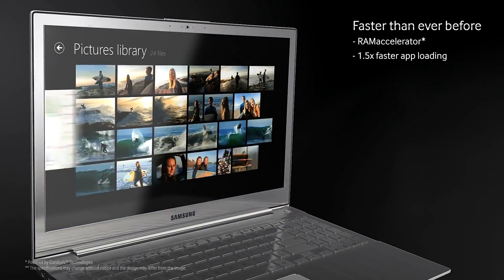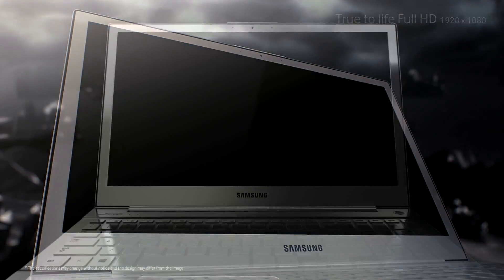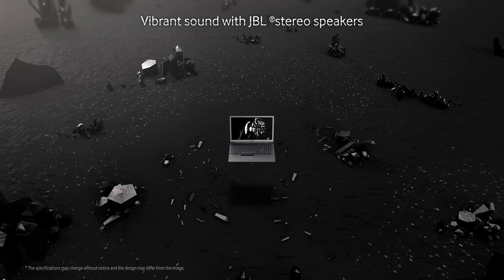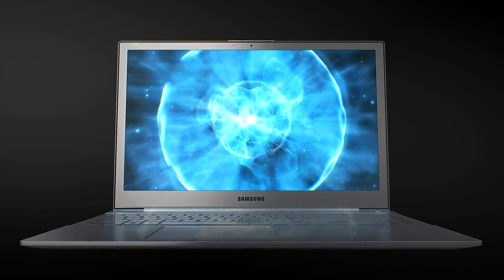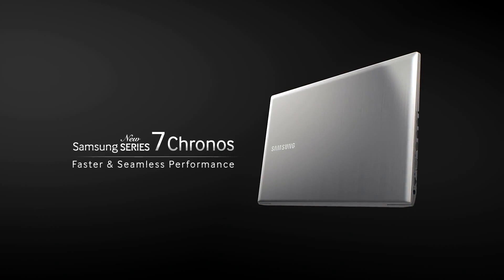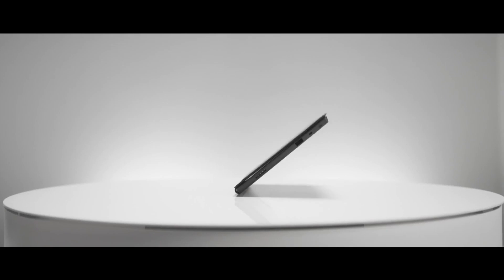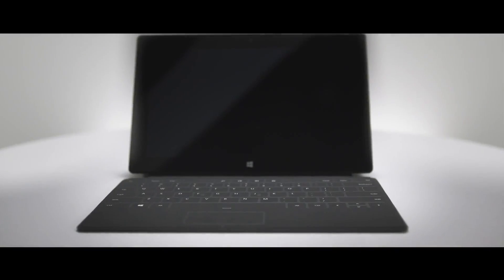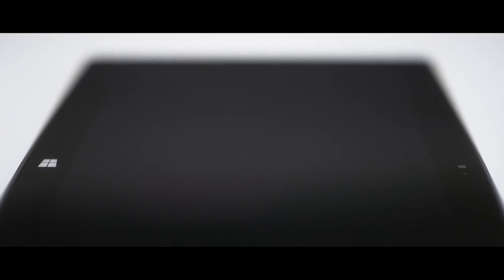A Samsung Ultrabook with Touchscreen is more useful than the Microsoft Surface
Last weekend I had some hands-on time with a Samsung Ultrabook with Touchscreen, and the Microsoft Surface. I must say that I was quite impressed with the Ultrabook. I've said before that I would like Apple to add touch the 11-inch MacBook Air. Then it would be an even better device than it is now. If I ever had to switch back to Windows, then I would have a Ultrabook with Touchscreen running Windows 8.

I still don't like the Microsoft Surface though. The build-quality feels too plastic, and I don't like the kickstand. It can only be in one angle, and can't be used anywhere except on a table or desk. And I don't like the "cover" keyboard from Microsoft. Yes it's an excellent idea but very hard to type fast on. So all in all, I still prefer my 11-inch MacBook Air, and I really hope it will have a touchscreen someday. That could be the next Apple revolution.